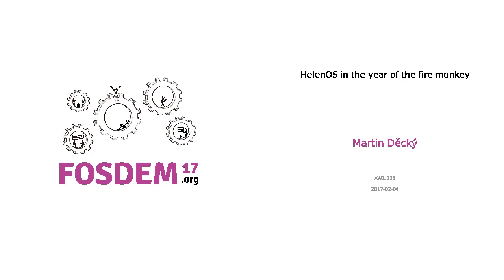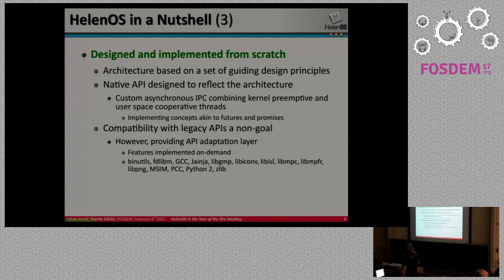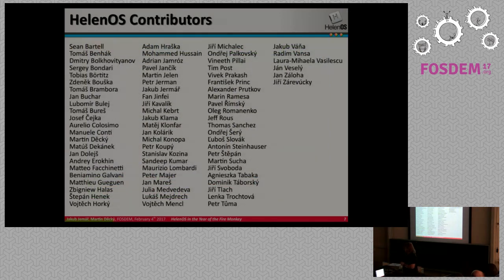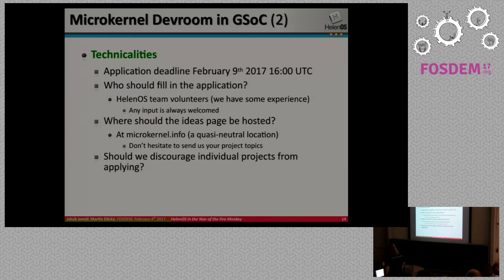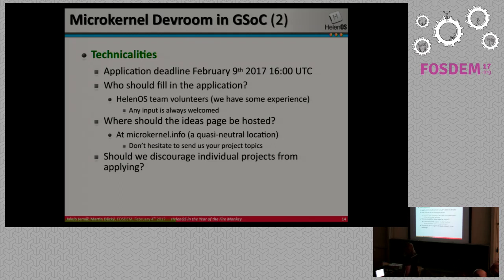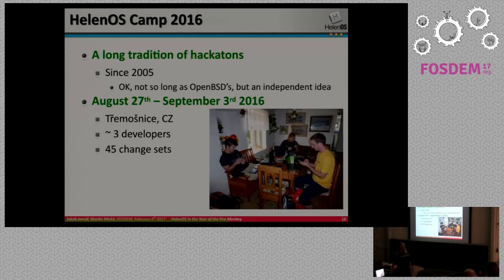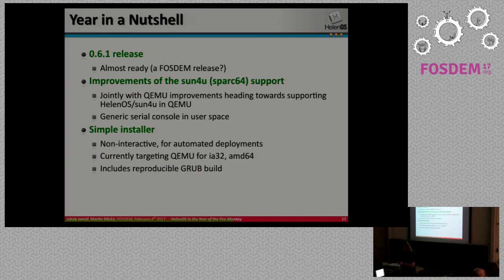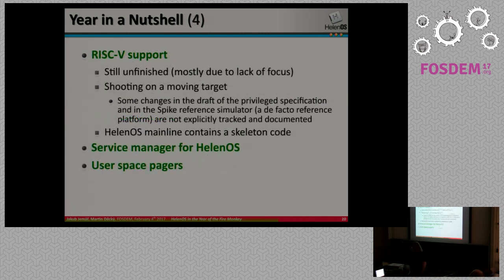HelenOS in the year of the fire monkey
by Martin Děcký

HelenOS is a portable microkernel-based multiserver operating system designedand implemented from scratch. It decomposes key operating system functionalitysuch as file systems, networking, device drivers and graphical user interfaceinto a collection of fine-grained user space components that interact witheach other via message passing. HelenOS does not aim to be a clone of anyexisting operating system and trades compatibility with legacy APIs forcleaner design. Most of HelenOS components have been made to orderspecifically for HelenOS so that its essential parts can stay free of gluecode, franken-components and the maintenance burden incurred by them. In thistalk I will do the annual HelenOS project update.

Please note that the talk will be given by Martin Děcký instead of JakubJermář who, caused by illness, will not attend FOSDEM.

Room: AW1.125
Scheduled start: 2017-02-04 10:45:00